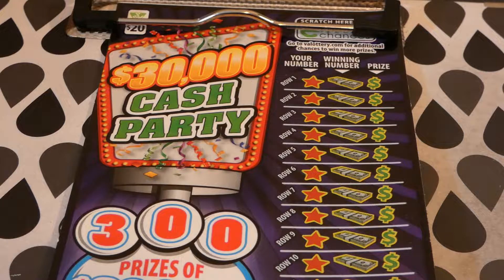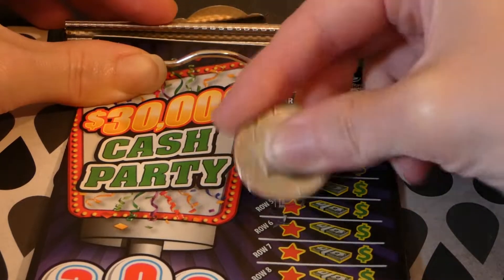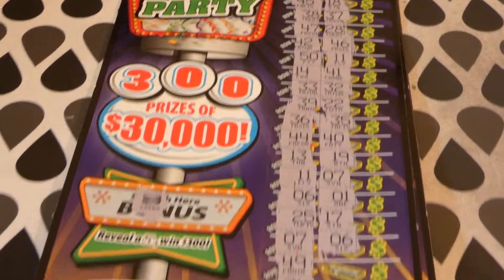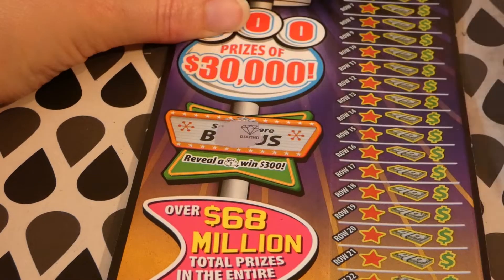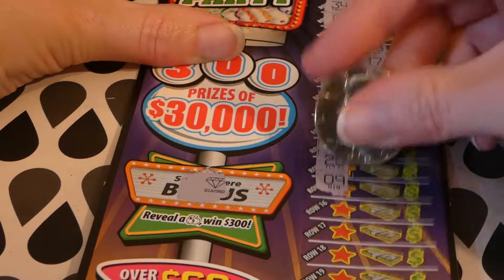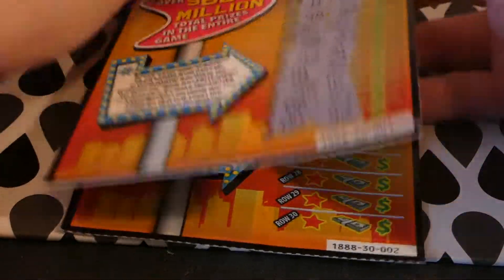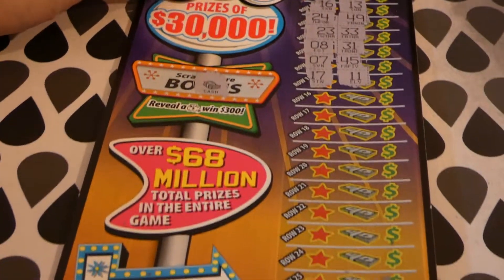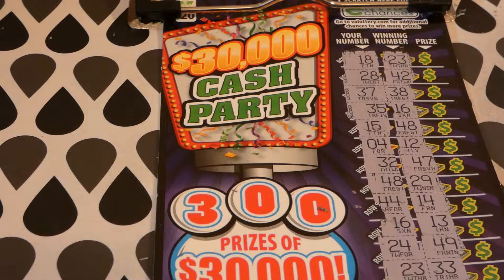Sunday Scratch 379 - $30,000 Cash Party